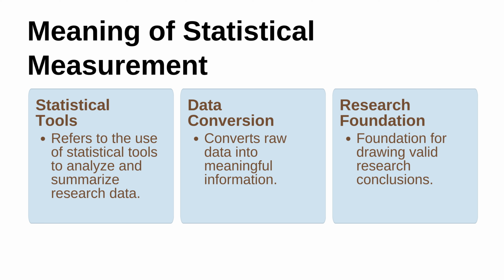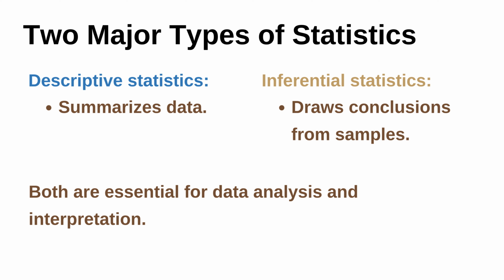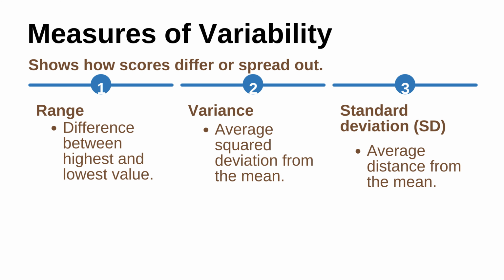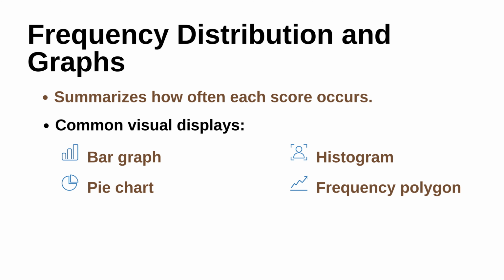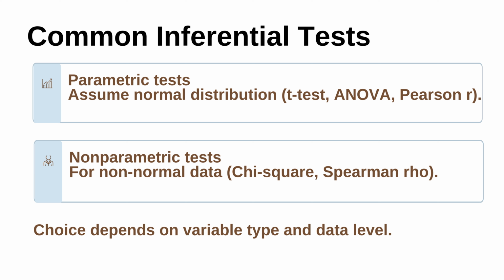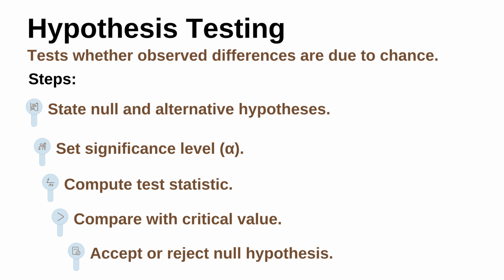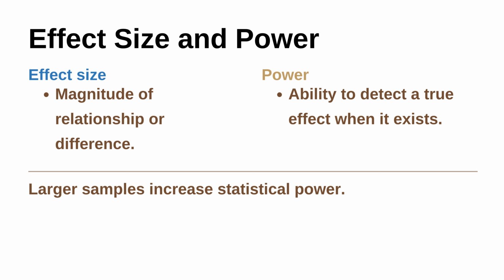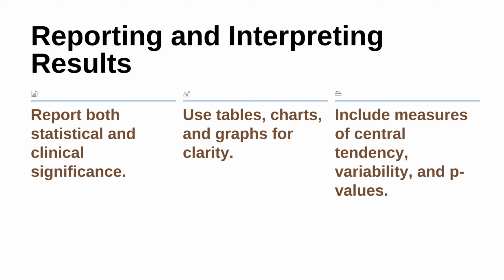16A_Statistical Measurement in Nursing Research